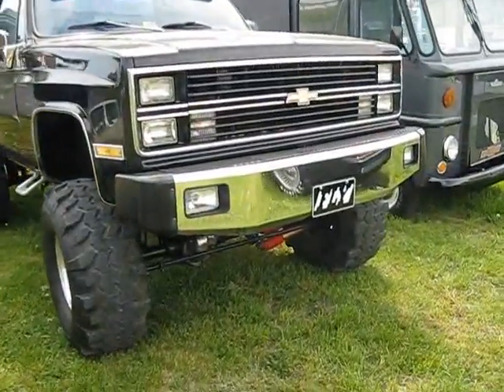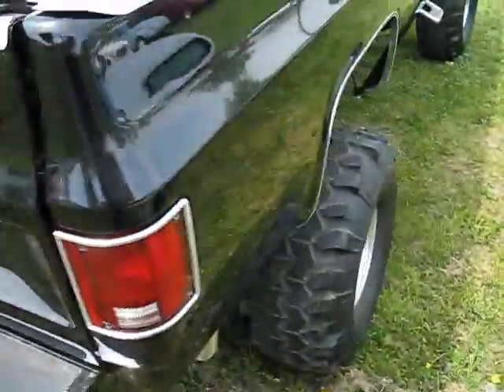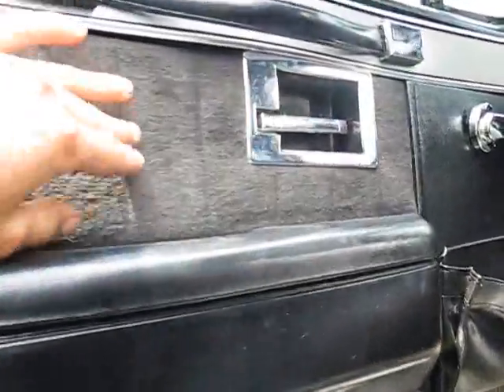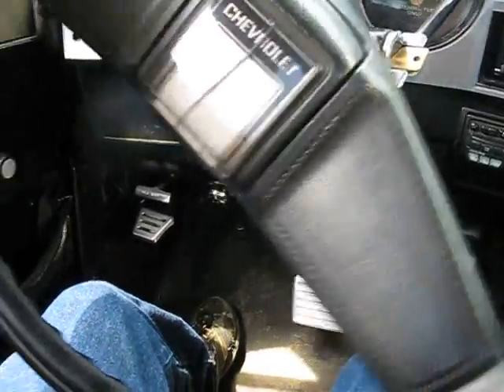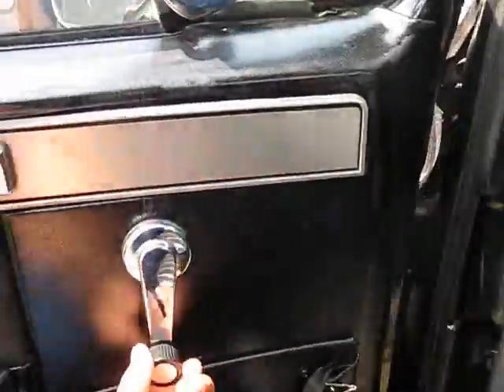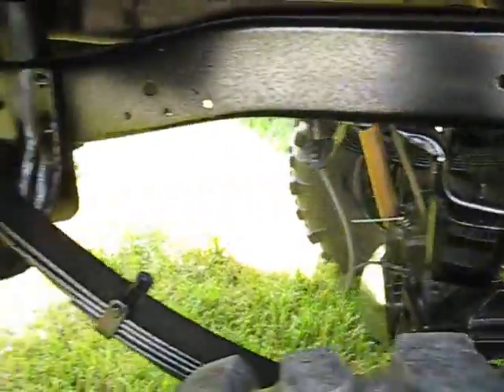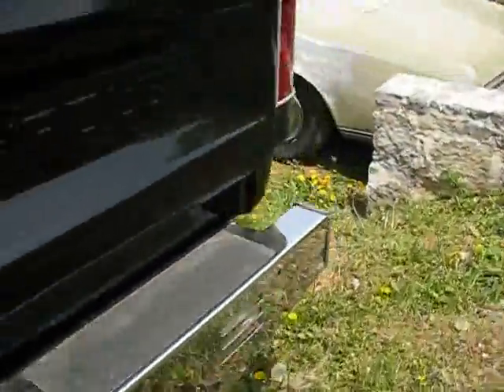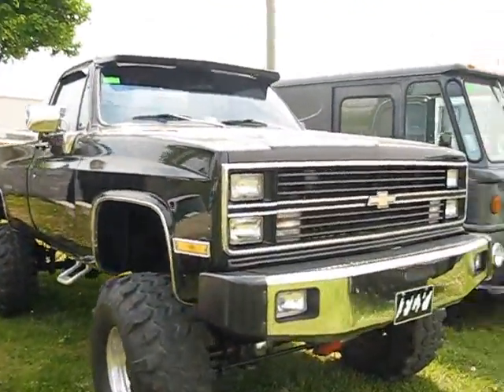1983 Chevy Silverado Monster Truck Start Up and Tour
Hey Chevy fans! Here we have a 1983 Silverado. It has low miles, and it's in decent condition.